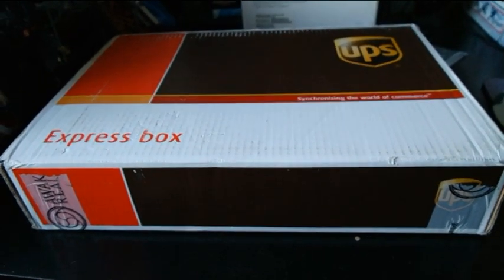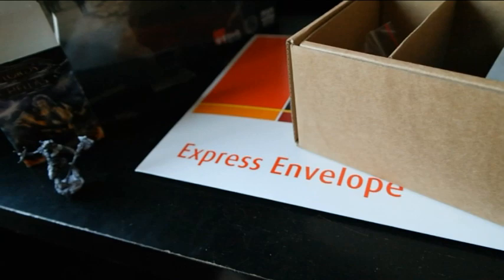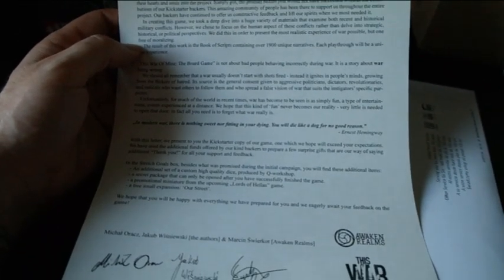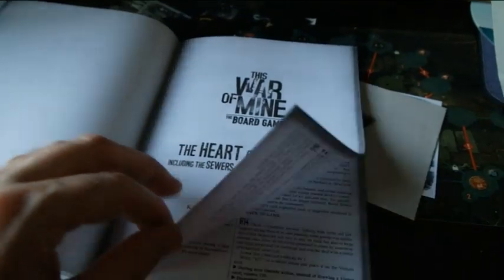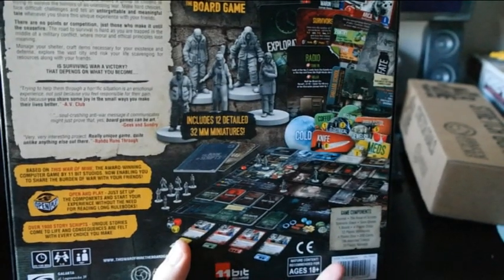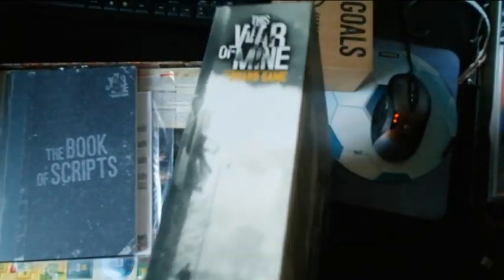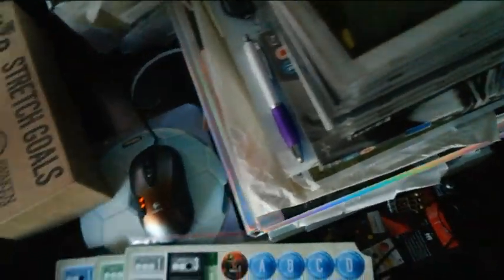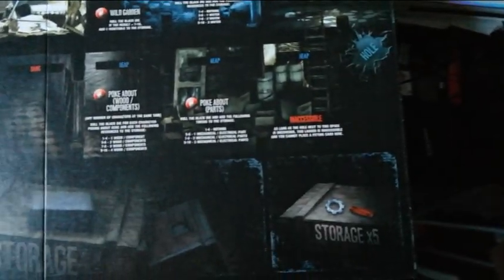This War of Mine Board game Unboxing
We unbox the new board game based on the video game